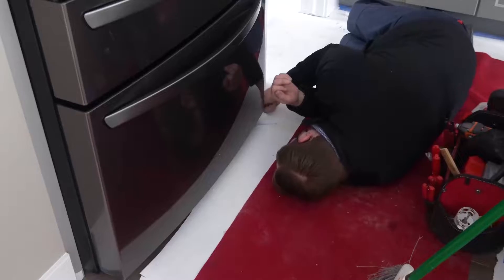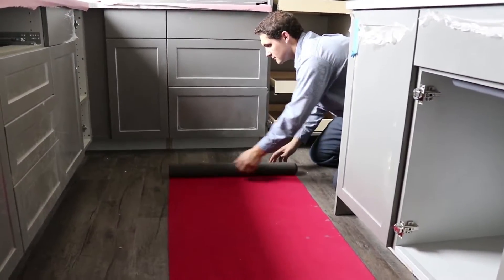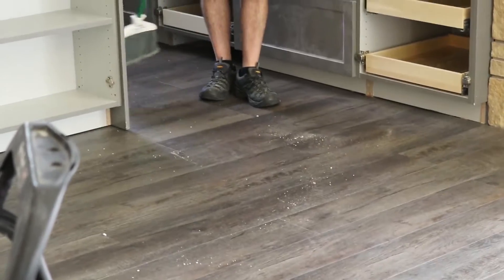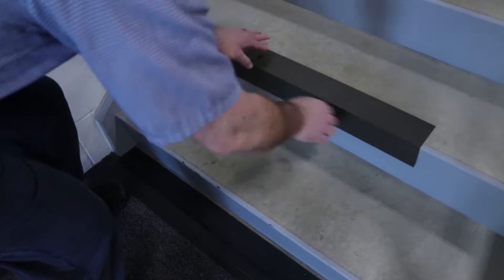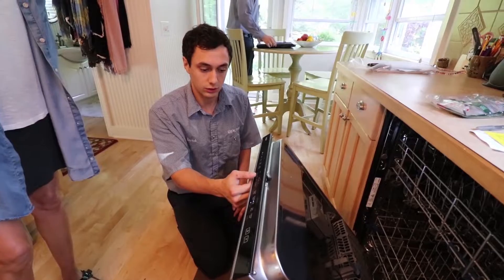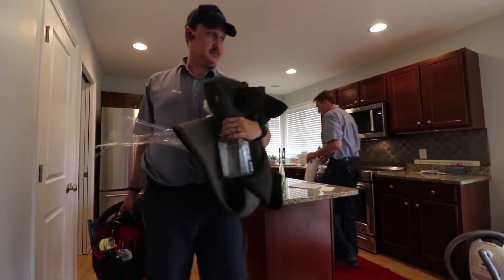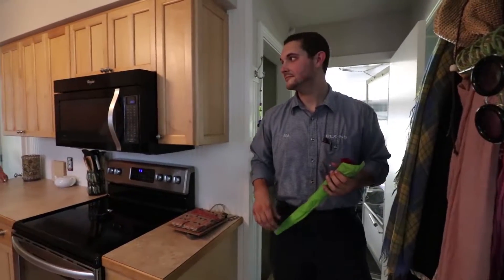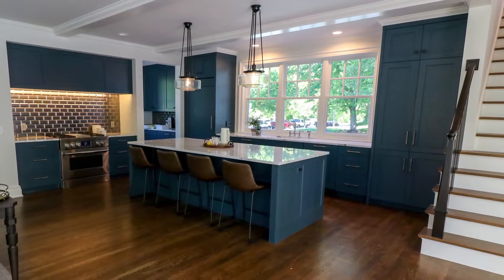What to expect from an appliance install at Bekins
See how our certified, trained career-professionals treat you and your home with the utmost respect.
Learn more about appliance installation at Bekins by visiting our